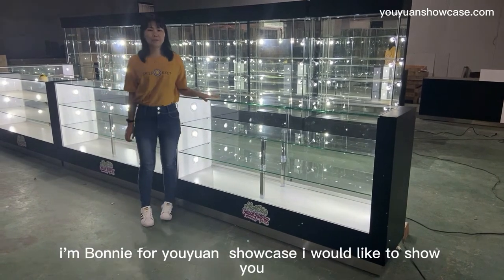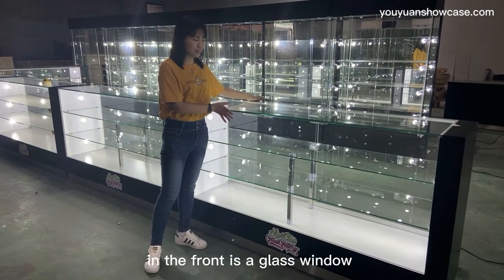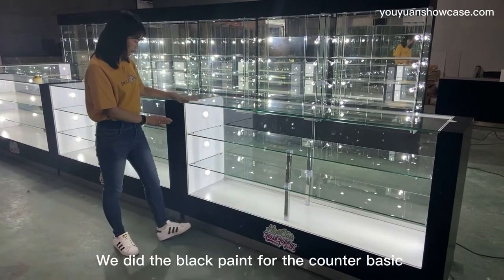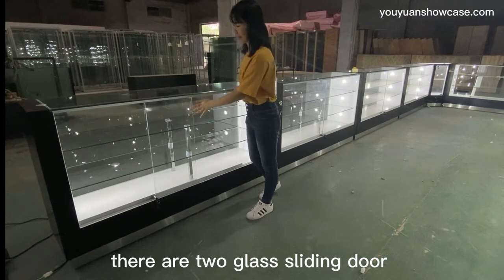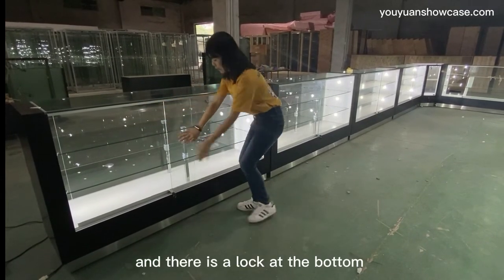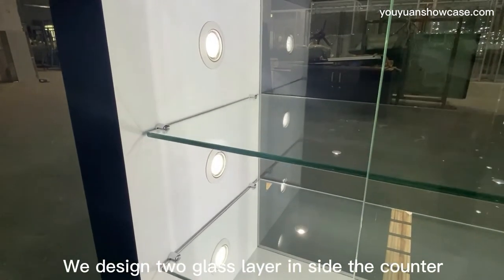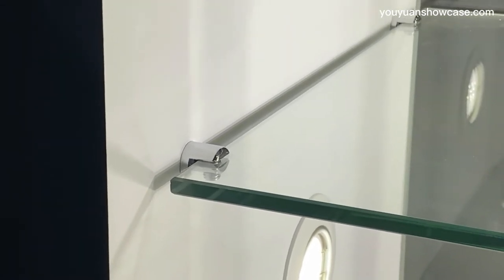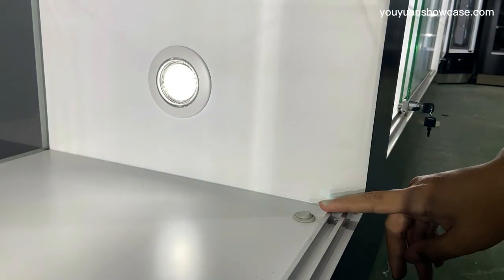Vape CBD oil store display e-liquid juice Vape pen smoke Vape shop showcase display counter showcase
The size is 1830*450*960 mm or customized you want size
the material is MDF with white glossy paint
8mm tempered glass
LED light with  stainless steel cover
Bonnie Hsiun
Shenzhen Youyuan showcase  Co., Ltd